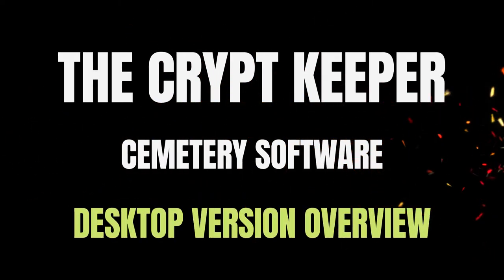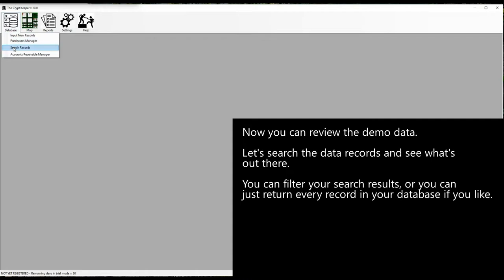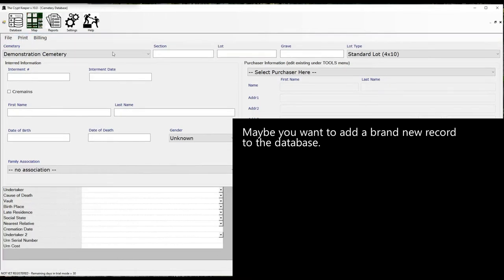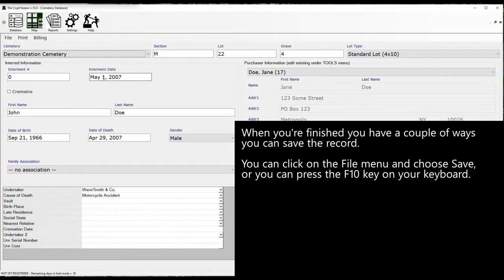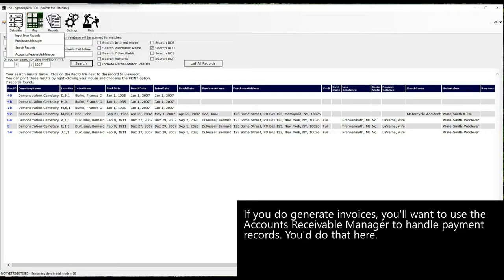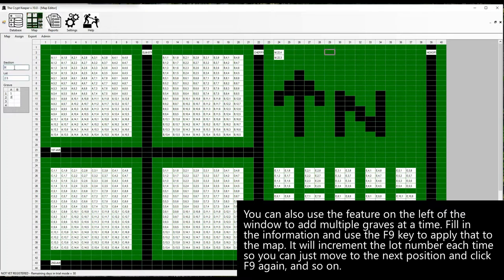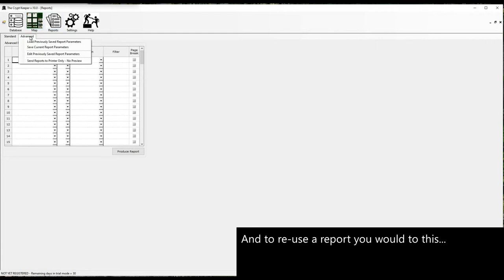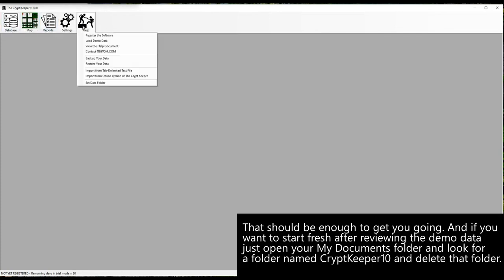The Crypt Keeper Desktop Overview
A very brief tutorial on the ins-and-outs of using the desktop version of our cemetery software.